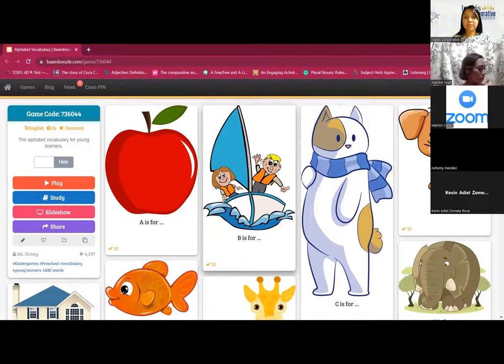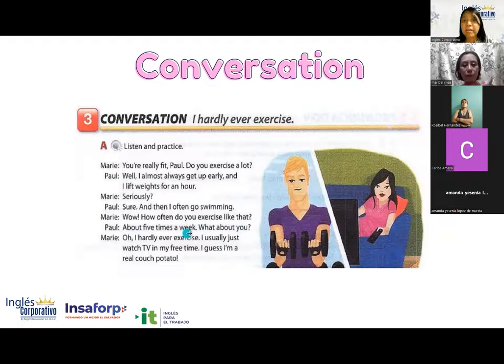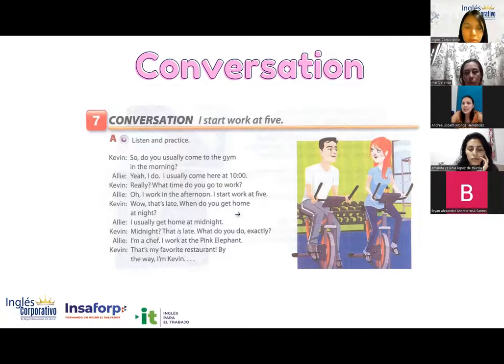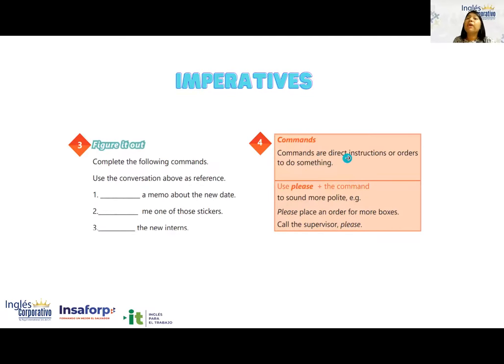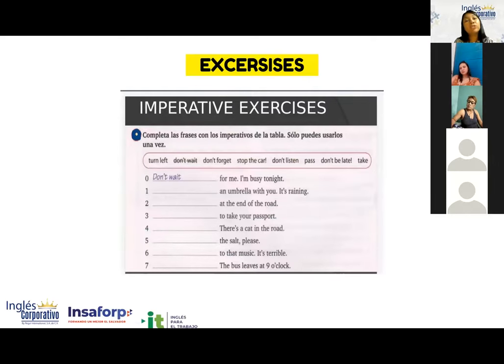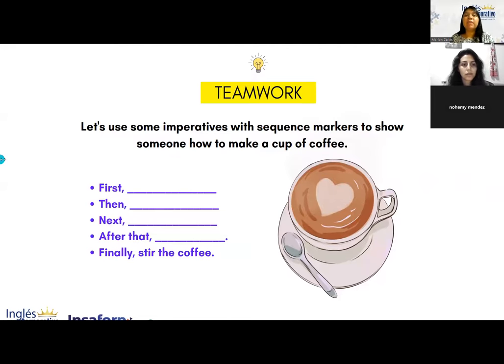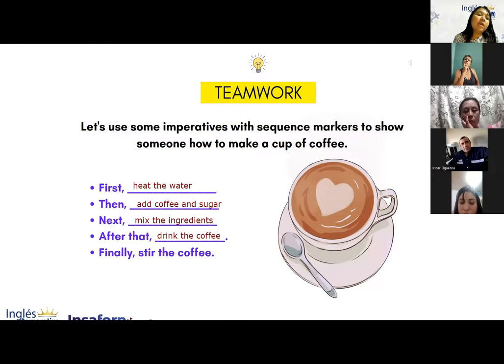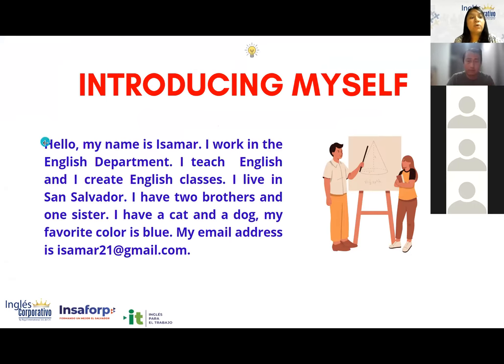Inglés Corporativo-29/11/2022- Principiante2-How to use imperatives.